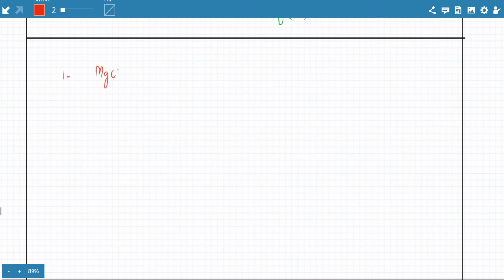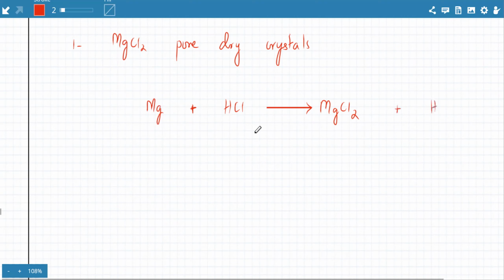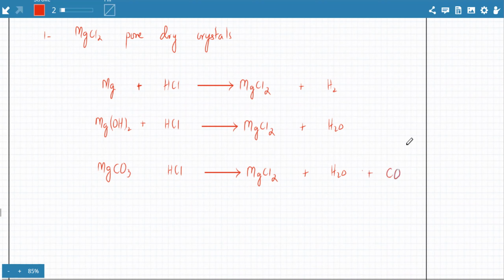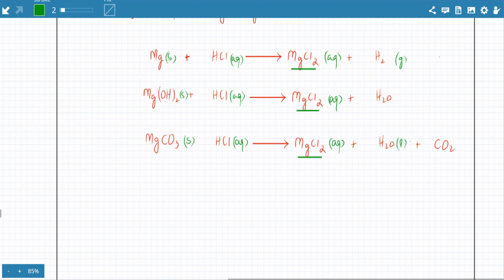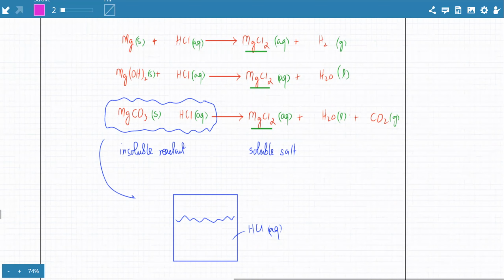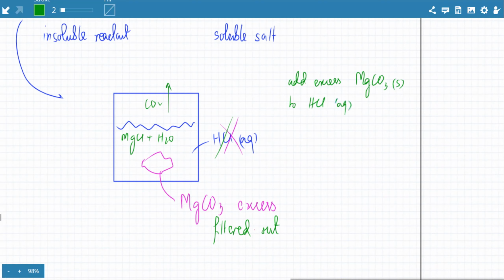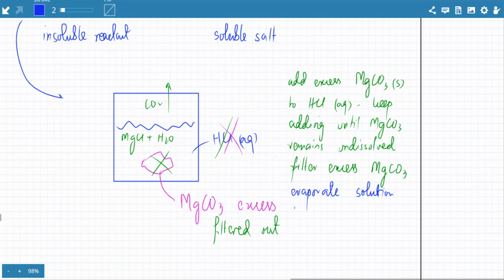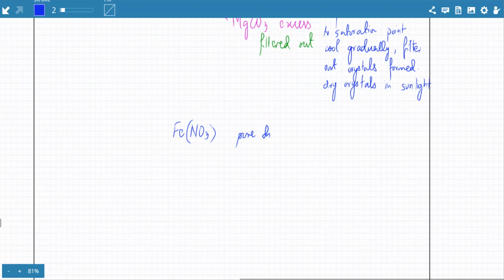O level - IGCSE Chem-12July 2021 - Acid Bases and Salts - Solubility of Salts - Preparation of Salts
Many acids and bases occur naturally in nature, such as citric acid in fruits like orange, lemon etc, tartaric acid in tamarind, malic acid in apples and lactic acid in milk and milk products, hydrochloric acid in gastric juices. Similarly, many bases are found such as lime water. We use many of these acids in our day-to-day life, such as vinegar or acetic acid in the kitchen, boric acid for laundry, baking soda for the purpose of cooking, washing soda for cleaning etc.

Many of the acids that we do not consume in the household are used in the laboratories and industries, which include an acid such as HCl, H2SO4 etc. and bases such as NaOH, KOH etc. When these acids and bases are mixed in the right proportions, the neutralization reaction thus results in the formation of salt and water. Some naturally occurring salts found in nature include NaCl and KCl etc in seawater and natural rock deposits. In this section, we will read more about acid, base and salt and their properties.